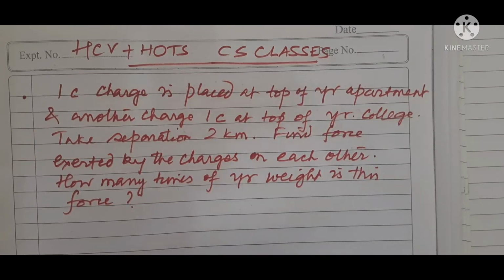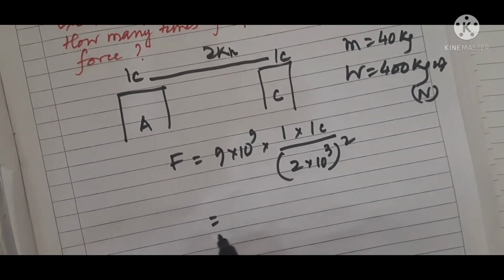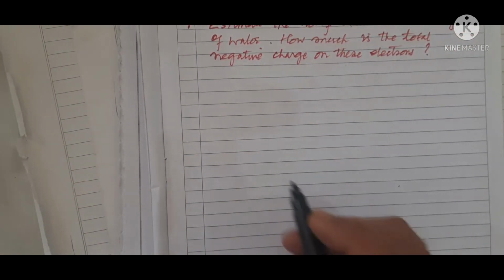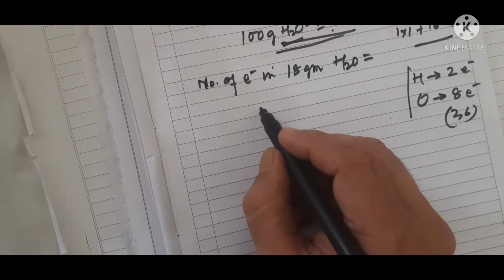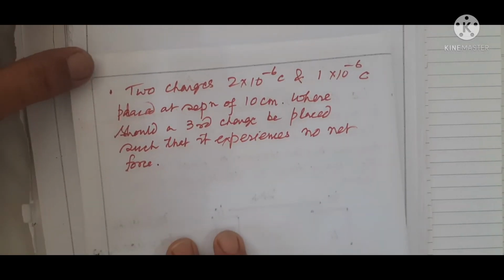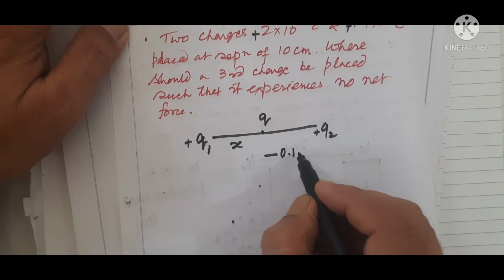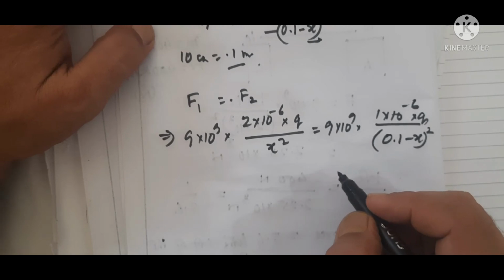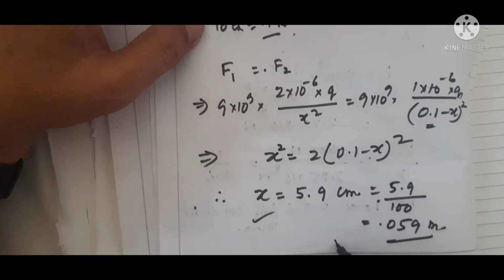C S CLASSES- HCV +HOTS SERIES # ELECTROSTATICS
GIVE FEEDBACK
FOR